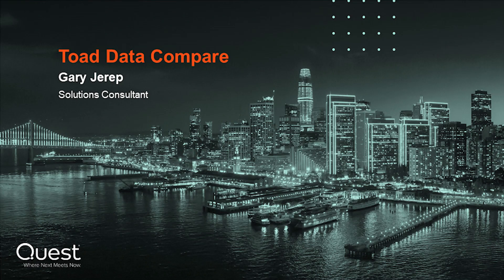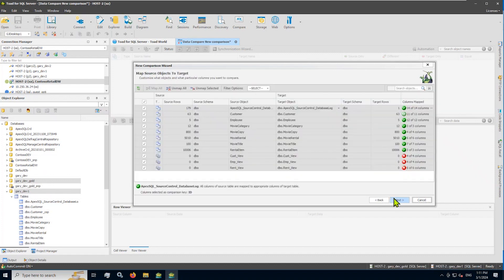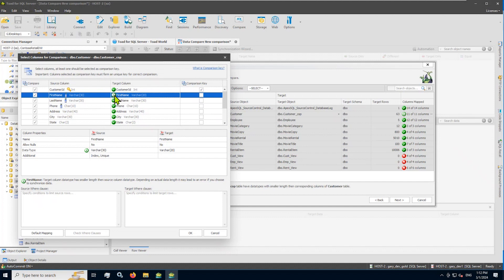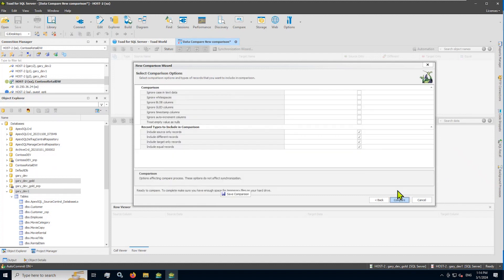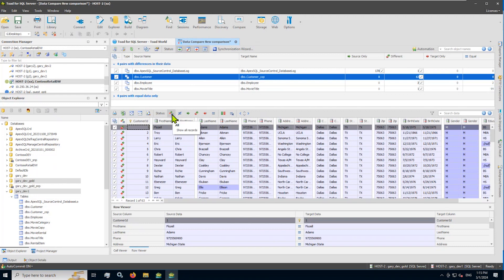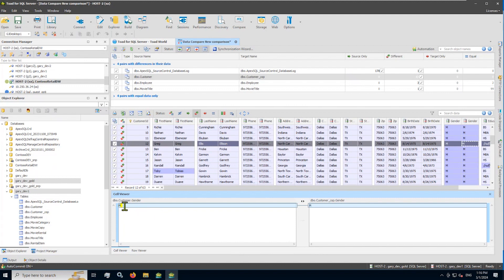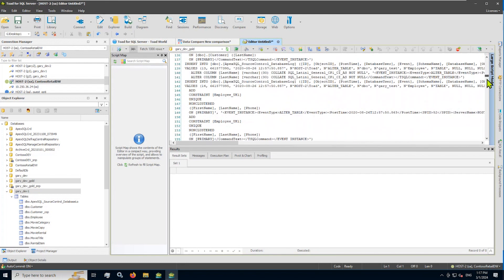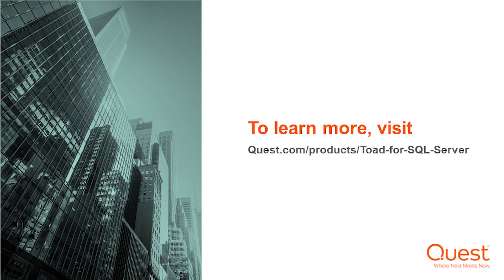Data Compare in Toad for SQL Server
Watch this short video to learn about the data compare feature in Toad for SQL Server.